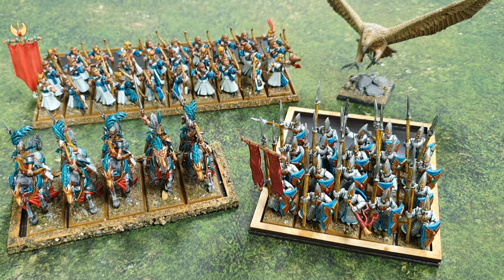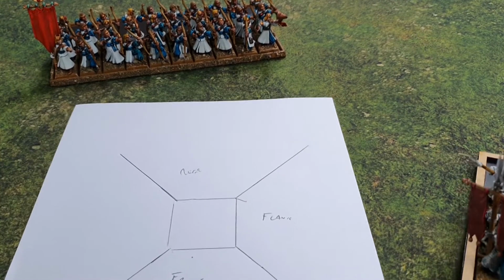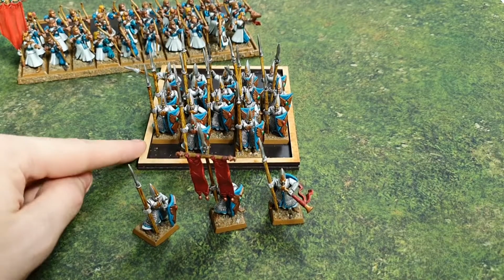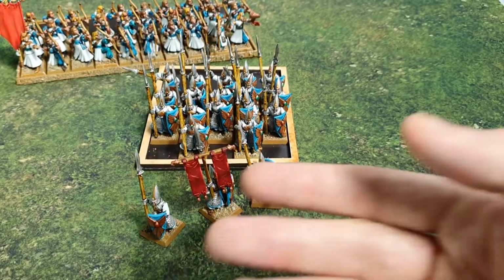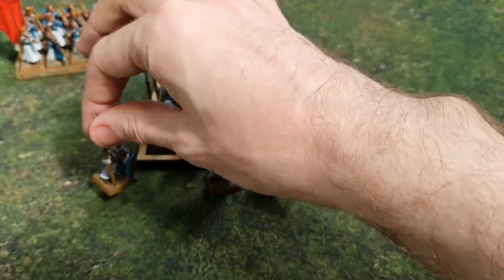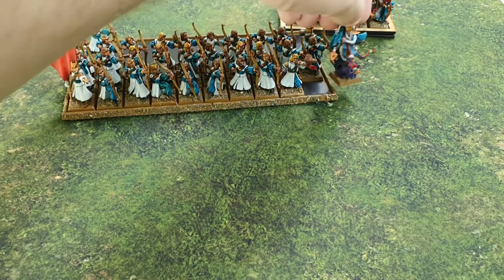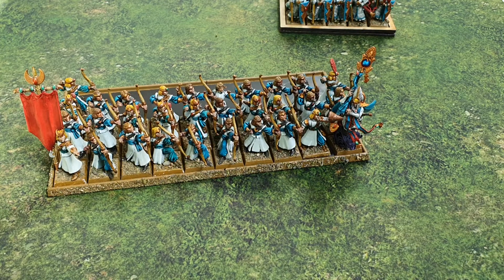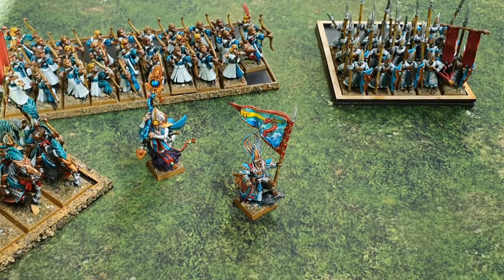How to Play Warhammer Fantasy : Units & Characters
In this episode we take a look at units, cause without them there's not much of a game! What makes up a unit in Warhammer Fantasy 8th Edition? What can they do? Questions very much like these might be answered in this video

We also introduce characters, powerful lords and heroes who can join units or fight your enemies by themselves.

0:00:00 - 0:00:12 - Introduction
0:00:13 - 0:02:06 - What is a unit?
0:02:07 - 0:03:47 - Unit Facings
0:03:48 - 0:08:22 - Command Groups
0:08:23 - 0:09:15 - Characters
0:09:16 - 0:10:27 - Characters joining units
0:10:28 0:11:08  - Combined Units
0:11:09 - 0:11:43 - Look Out Sir!
0:11:44 - 0:12:52 - Different Sized Bases on Characters
0:12:53 - 0:13:44  - The General
0:13:44 - 0:14:48  - The Battle Standard Bearer